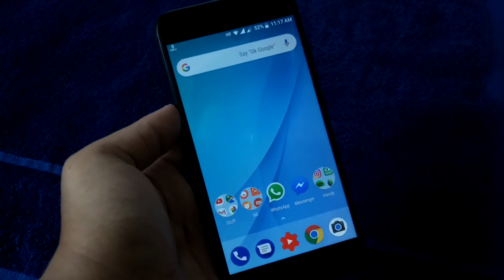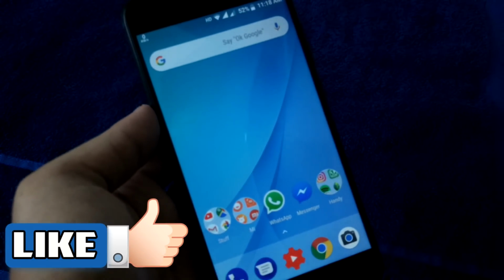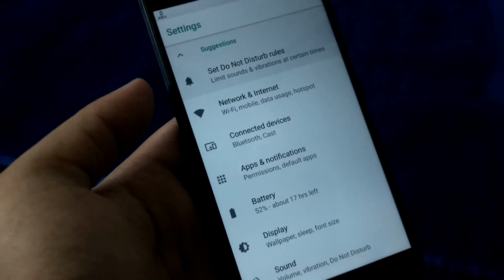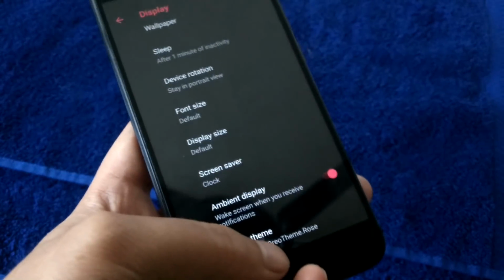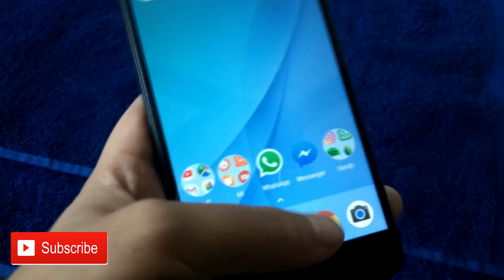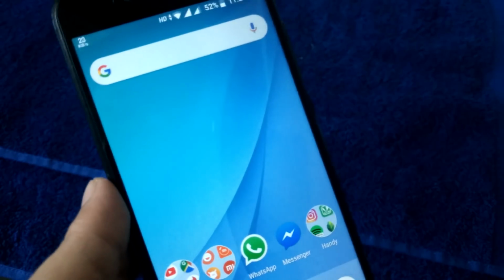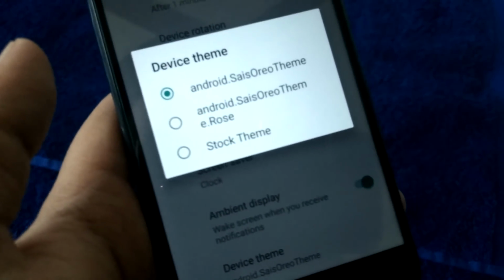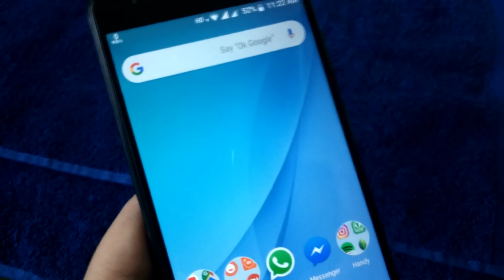Install Themes On Xiaomi Mi A1 ! 📱🔥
In this video I have shown how you can install different themes on your Xiaomi Mi A1. This process for installing themes is extremely easy and dosen't involve rooting your device. So watch the video till the end to know how you can install themes on Mi A1.